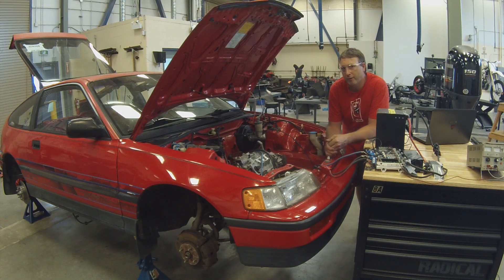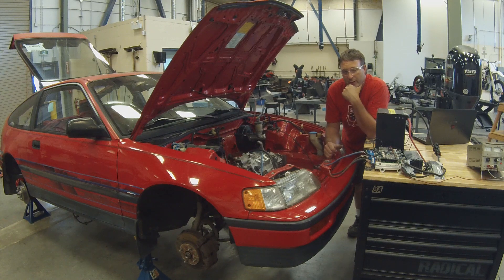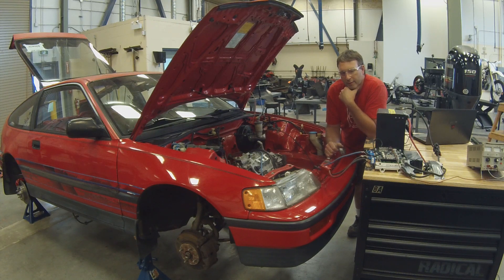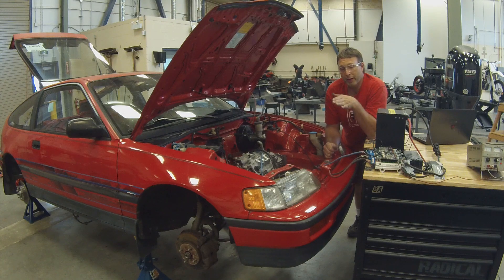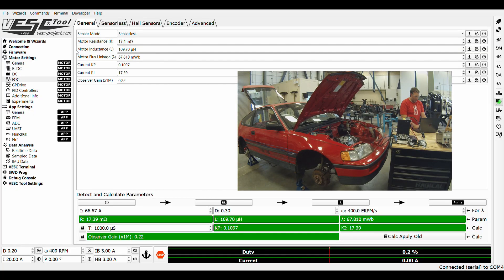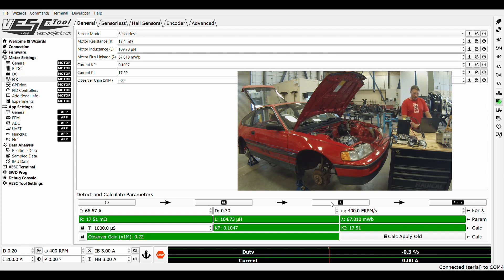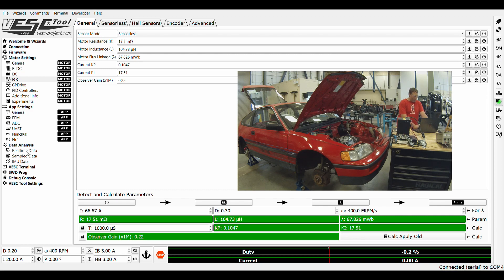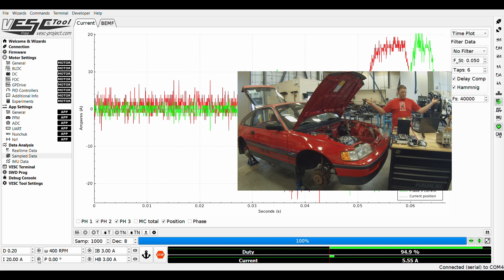CRX With Axiom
CRX 2.0 just come to life!!